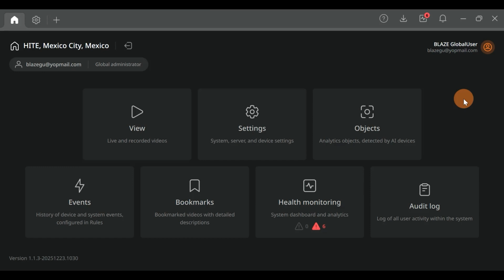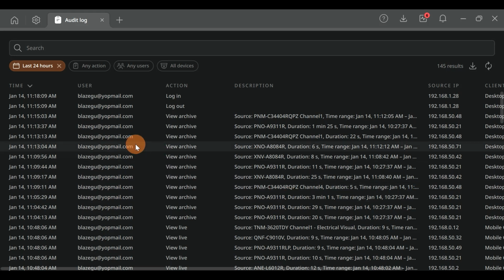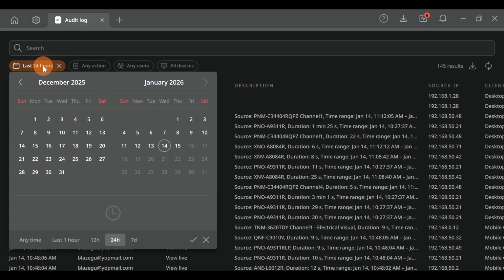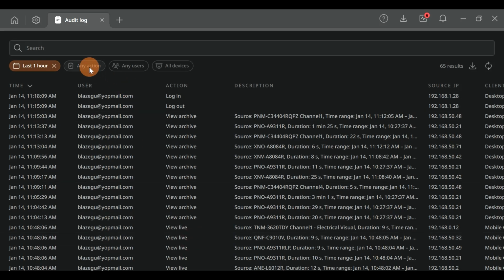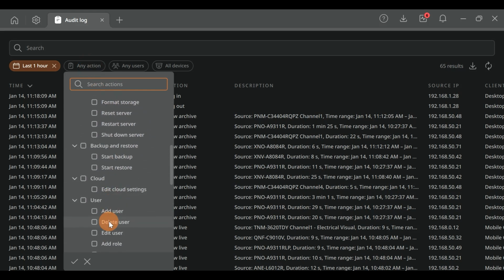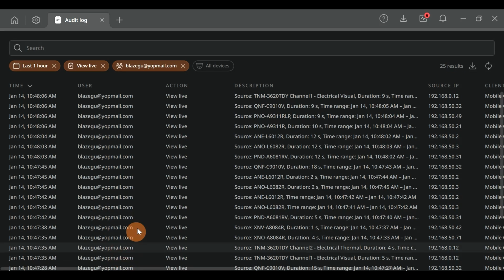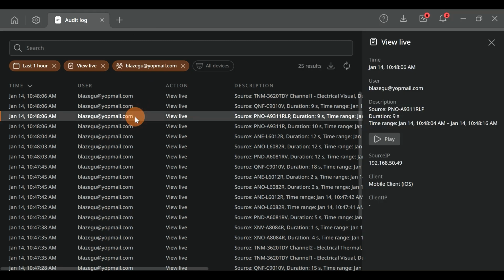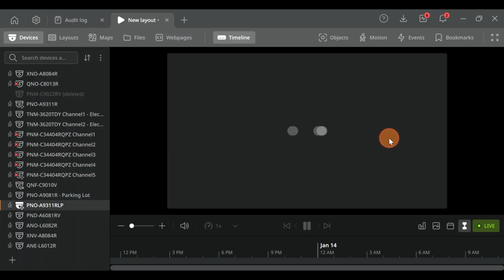Audit User Activity with the Audit Log | BLAZE | Hanwha Vision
Use the BLAZE audit log to review user activity across the system. Enforce compliance with organizational policies and prevent inappropriate system use — critical for regulated industries.